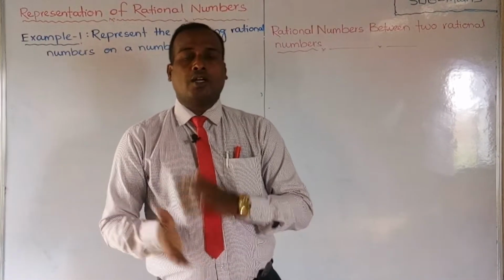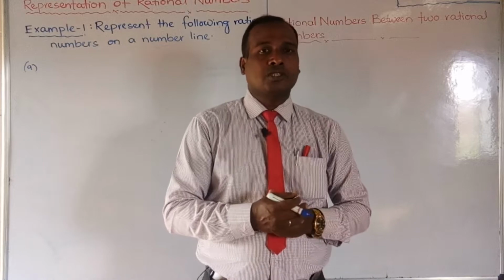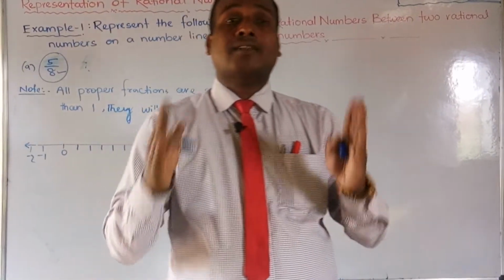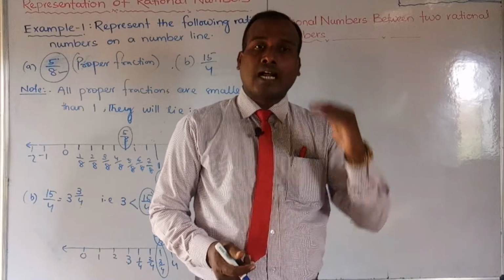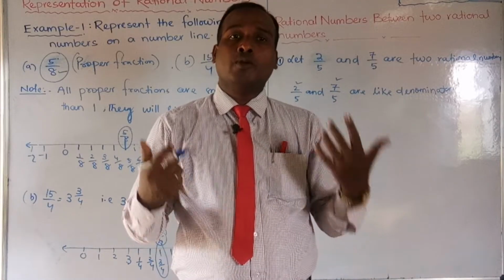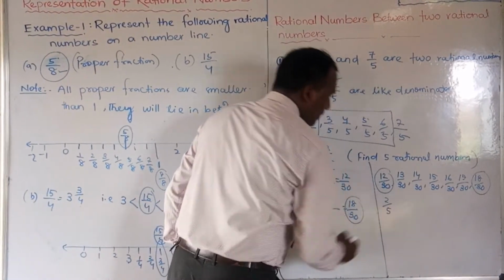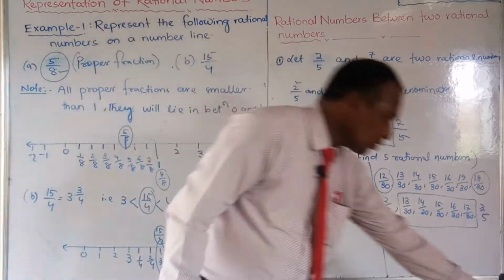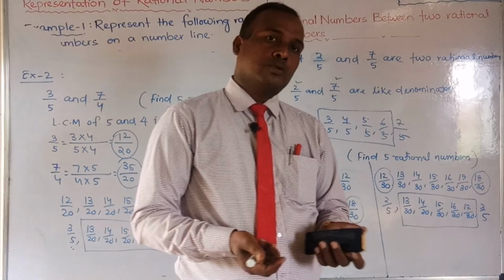L.B.S.School. Bariki sir8th maths chapter-1 Video-12